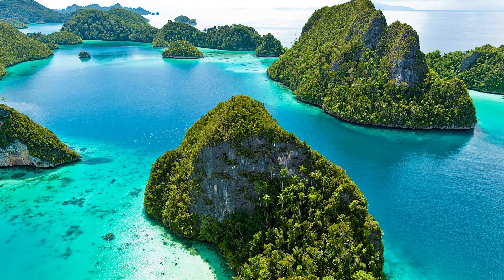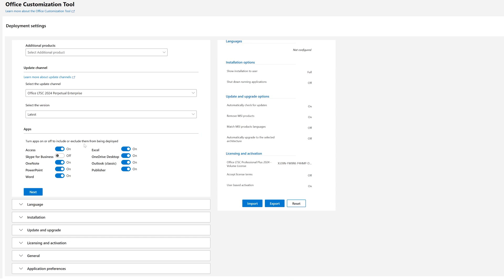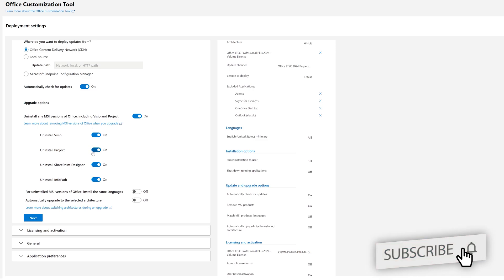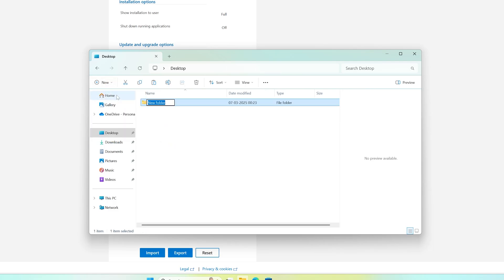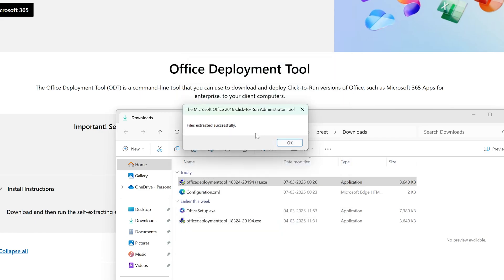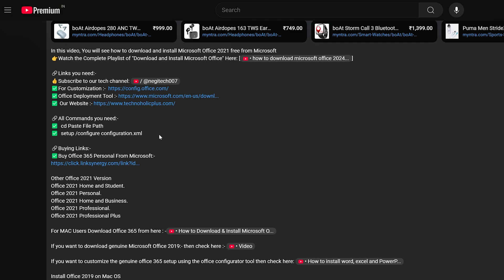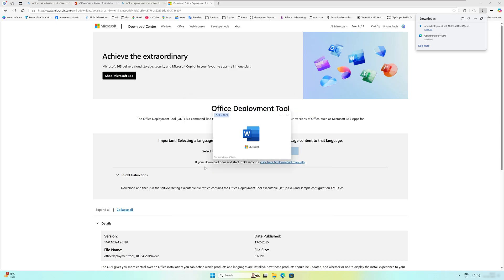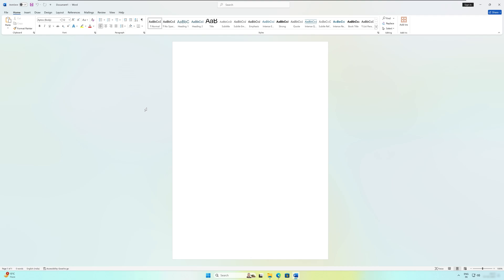Download and Install Office 2024 From Microsoft in 2025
Learn how to custom install Microsoft Office 2024 or Office 365 using the official Office Deployment Tool. I’ll show you how to download a legit copy of Office directly from Microsoft’s servers and install only the apps you need — like Word, Excel, Visio, Project or whatever you need.

All instructions are based on Microsoft’s official documentation, just simplified and explained clearly. Office deployment tool xml configuration example and explanation. Office deployment tool office 365.

Microsoft released Office 2024 for consumers and small businesses on October 1, 2024.
MICROSOFT
 This version includes updated, perpetual-license editions of applications such as Word, Excel, PowerPoint, OneNote, and Outlook for both PC and Mac. It is available in two editions:

Office Home 2024: Priced at $149.99 USD, it includes Word, Excel, PowerPoint, and OneNote for one PC or Mac.

Office Home & Business 2024: Priced at $249.99 USD, it includes all the applications in Office Home 2024 plus Outlook, along with rights for commercial use.

These editions can be purchased from retailers worldwide and via Microsoft's official website.

For enterprise customers, Microsoft announced the Office LTSC (Long-Term Servicing Channel) 2024 version, with a commercial preview that began earlier in the year and general availability following later in 2024.

Office 2024 is designed for users who prefer a one-time purchase option over a subscription model like Microsoft 365. It offers improved performance, enhanced content creation tools, and data analysis features, though it lacks some cloud-connected functionalities available in Microsoft 365.

Microsoft will provide bug fixes and security updates for Office 2024 until October 9, 2029, ensuring five years of support.

Other Office 2024 Version
Office 2024 Home and Student.
Office 2024 Personal.
Office 2024 Home and Business.
Office 2024 Professional.
Office 2024 Professional Plus

office 2024 download free for pc
activate microsoft office 2024
how to download office 2024 for free windows 11
install ms office 2024 on windows 10 free
how to download microsoft office 2024 for free windows 11 download ms office free
download and install ms office 2024 for free
download and install office 2024 from microsoft
microsoft office 2024 download, microsoft office 2024
how to download office 2024 from microsoft
how to download microsoft office 365 offline free
how to download microsoft office
how to download ms office 2024 free
how to download microsoft office 2024 for free windows 10